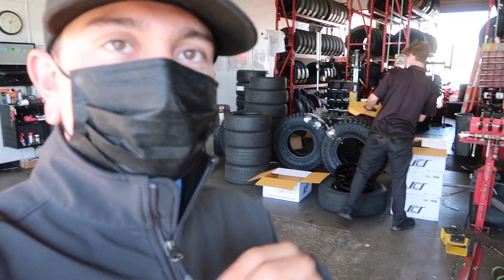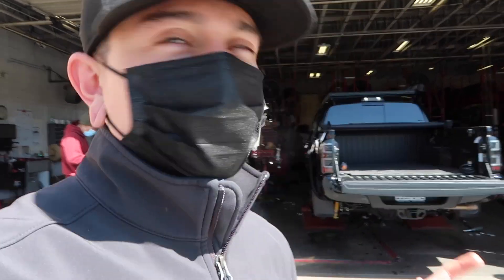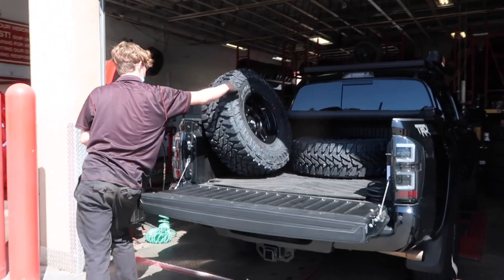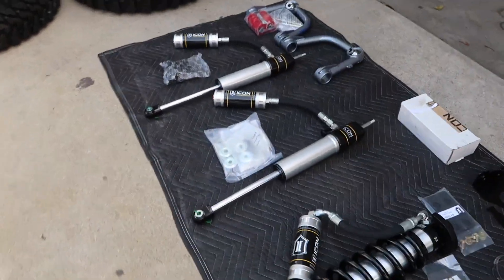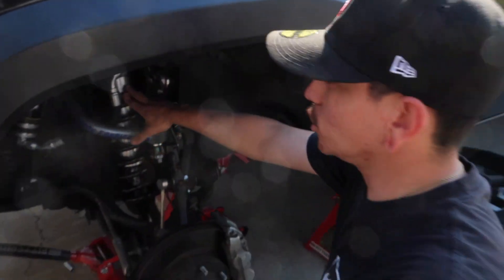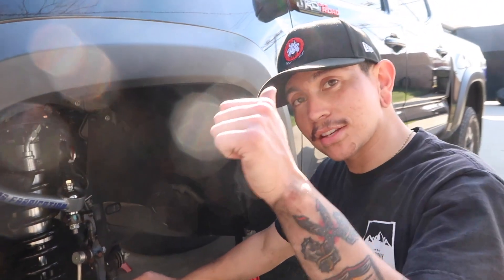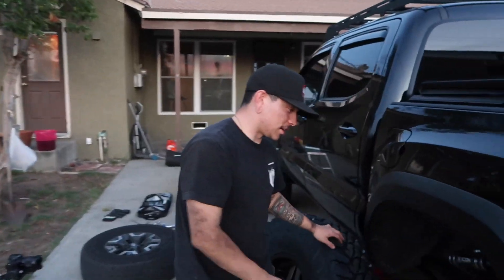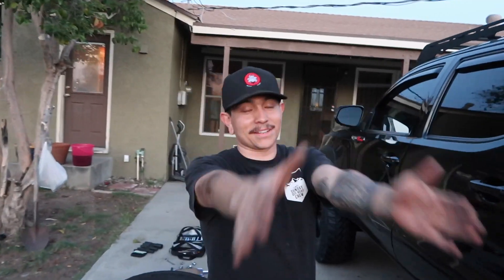How To Build A Tacoma Properly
Hello Everyone and Welcome back to the adventure. I get asked a lot multiple times a day what wheels, tires, and suspension set up I have. On this episode we go through Anthonys 3rd gen tacoma and lift it with a 2.5 extended travel from icon, total chaos upper control arms, and icon rxt leaf pack to get him the proper lift for performance and also the clearance to run 35 inch tires.

Parts Needed
- 2.5 Icon extended front and rear shocks
-total chaos uniball upper control arms
-icon rxt leaf pack
-35 inch Yokohoma Geo landers MT

Spring Compressor Link !

Reaper Offroad stickers!